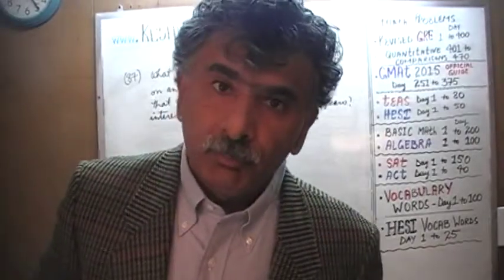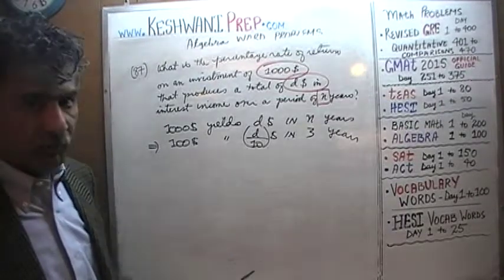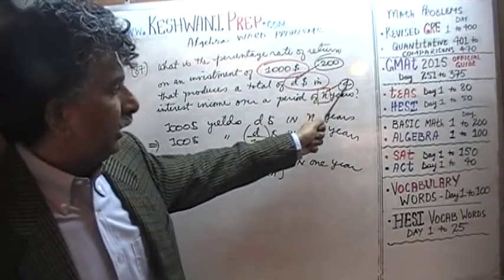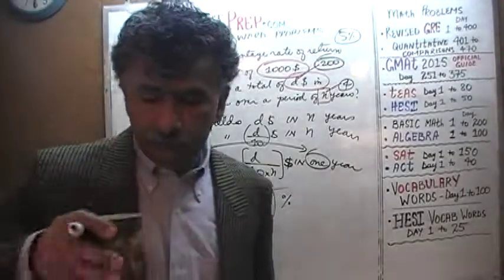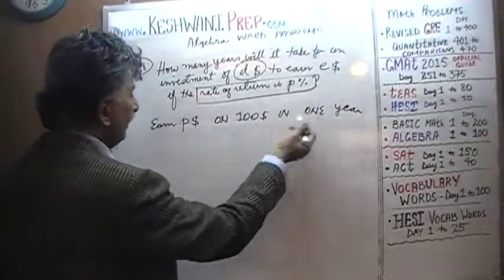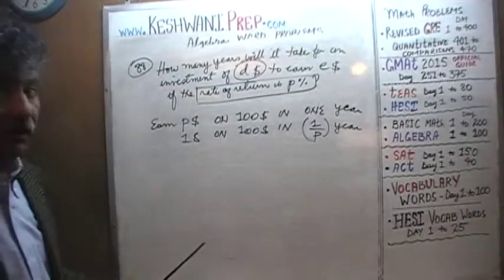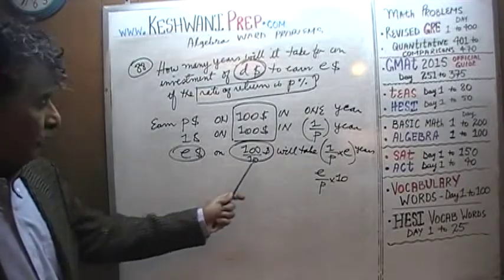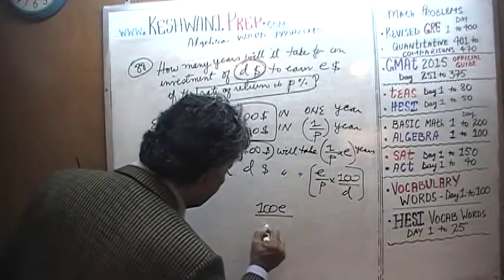Algebra Word Problems 87-88, Online Prep Tutor, GRE, GMAT, TEAS, HESI, SAT, ACT, TOEFL and IELTS